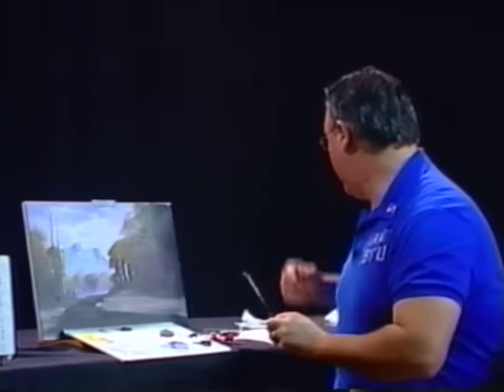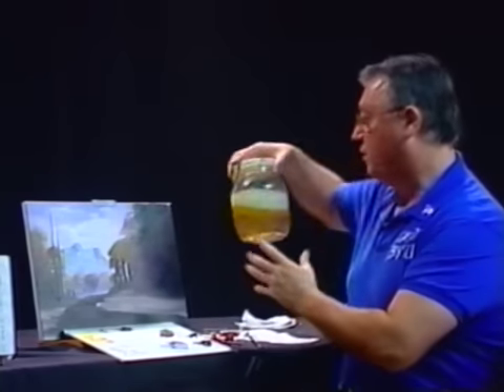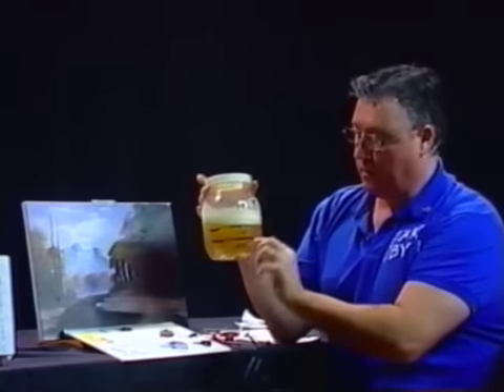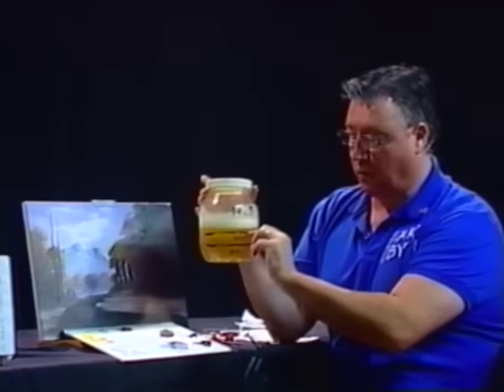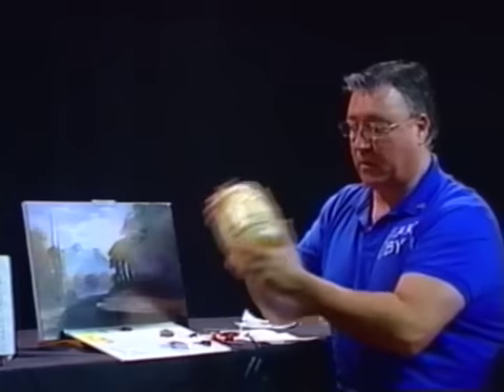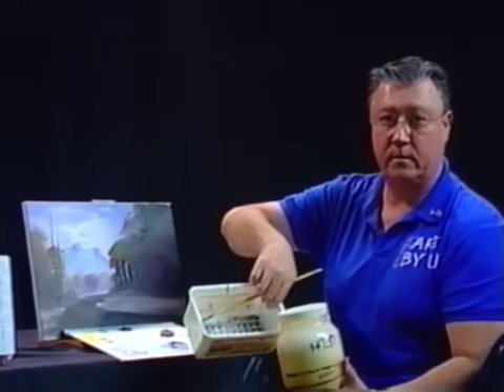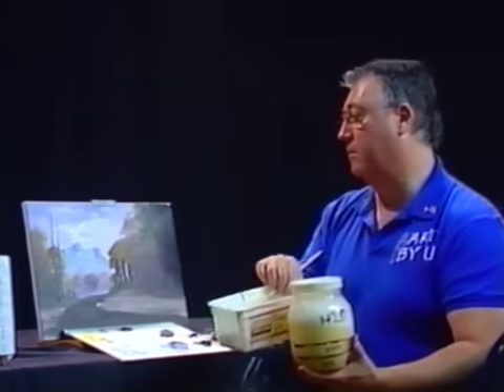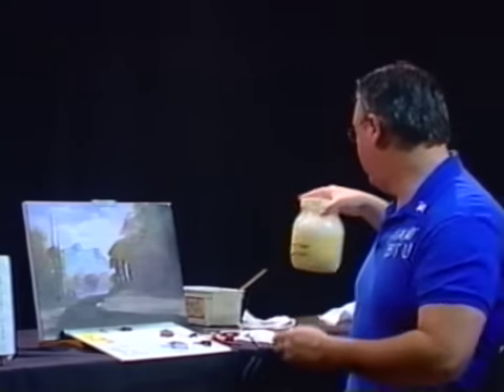Brush Cleaning without using thinner.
We've brought safe painting back. No thinners or solvents in any of our paint. No thinners or solvents used to clean up.